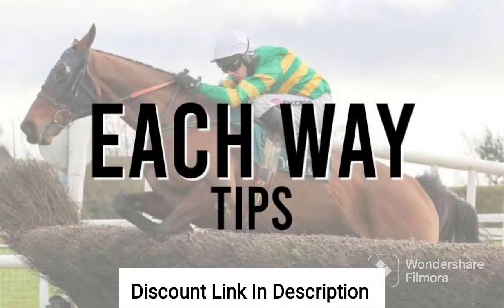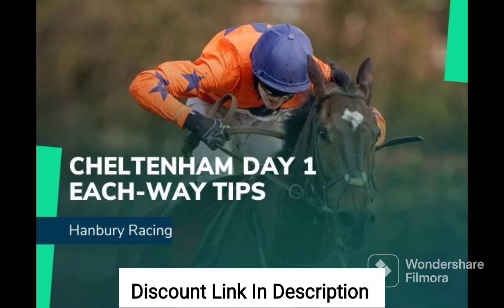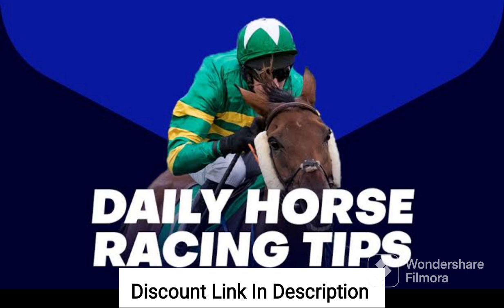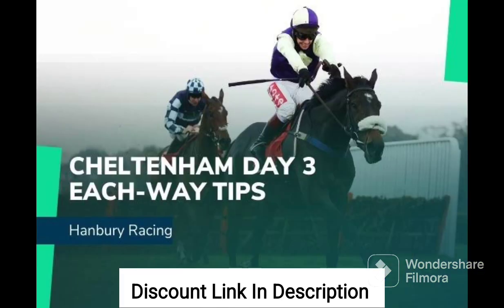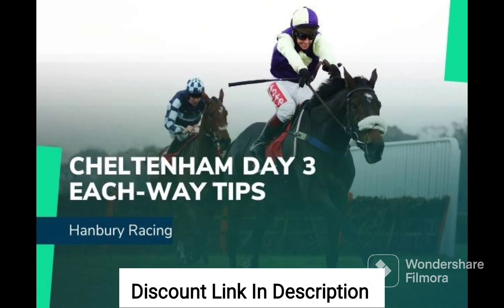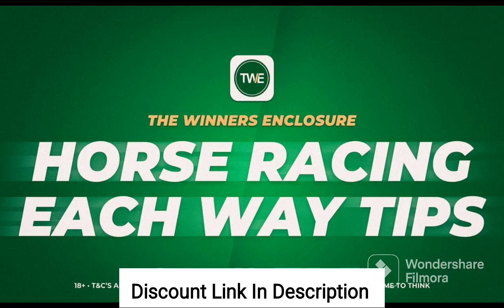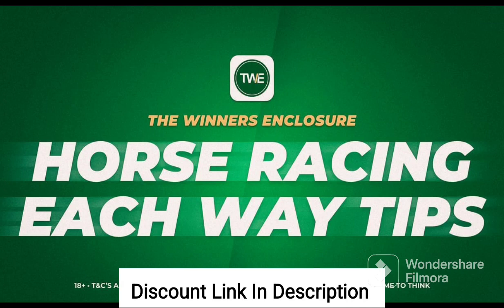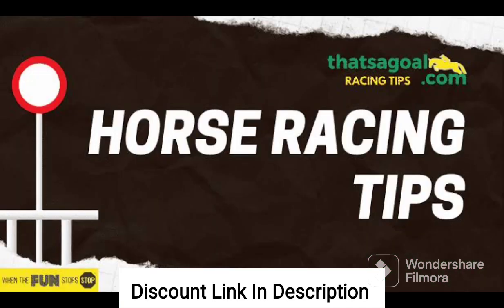Each Way Tips - Review 2023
Each Way Tips